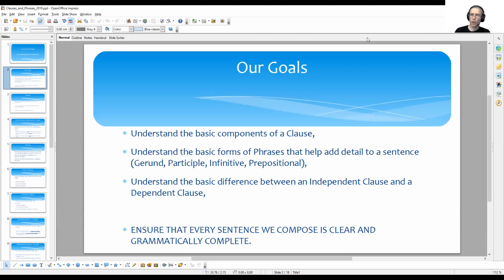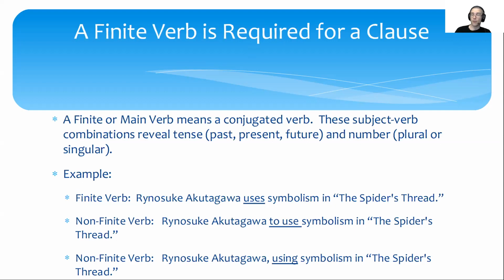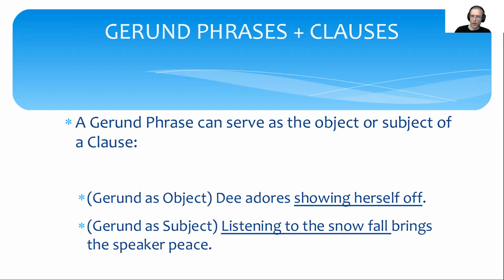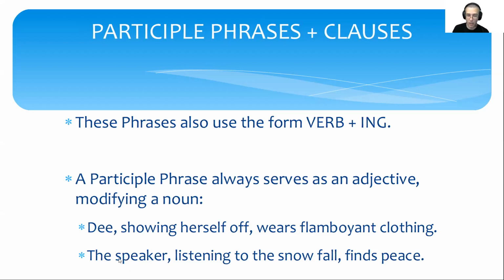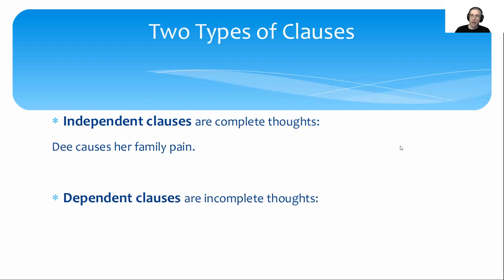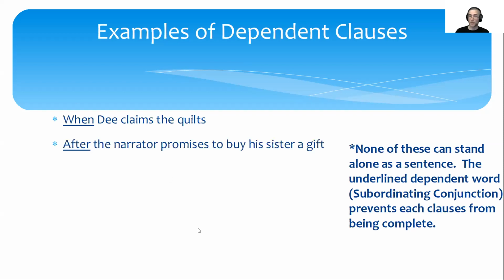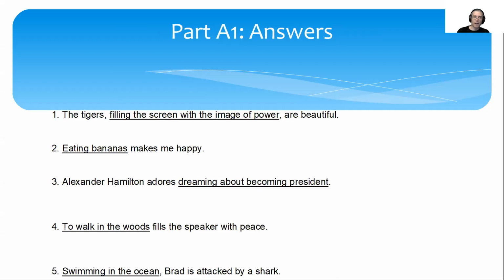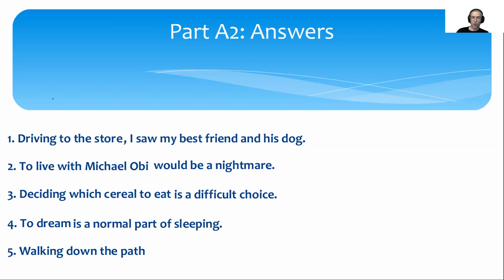Clauses and Phrases